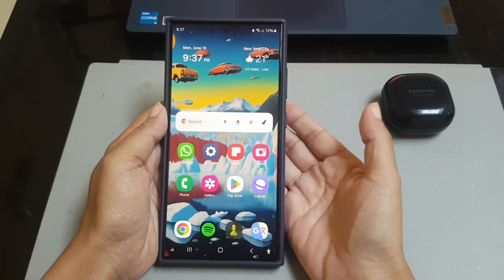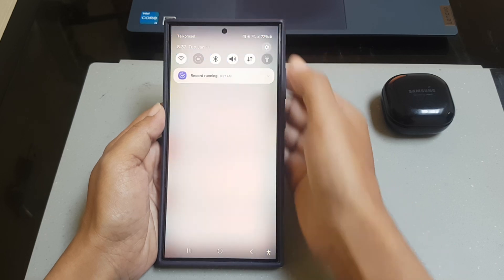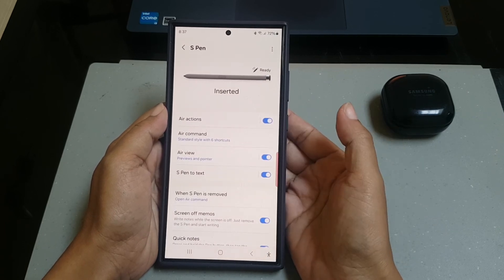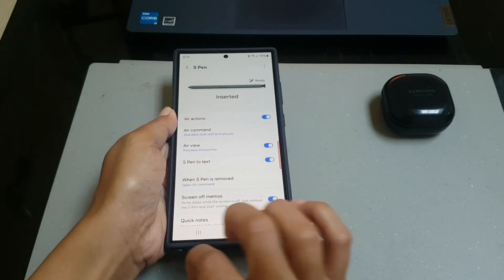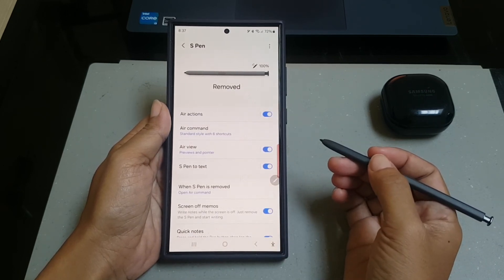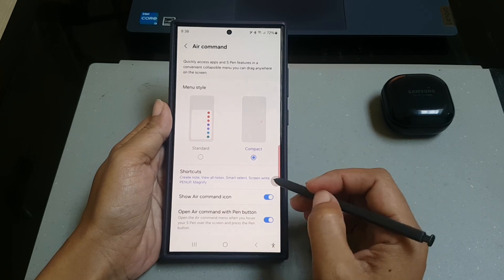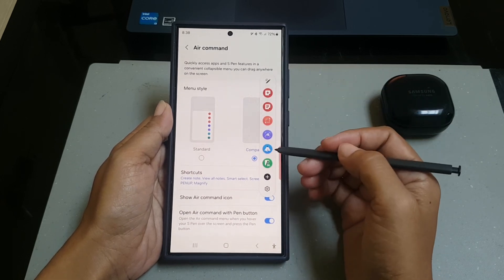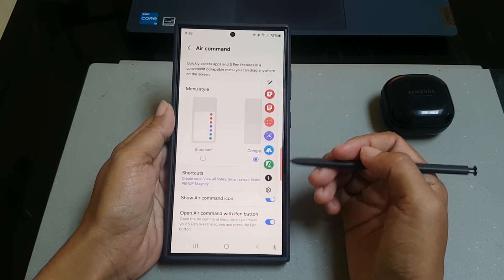How to set air command menu style to compact on Samsung Galaxy S24 Ultra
In this video, you will find the steps on how to set air command menu style to compact on Samsung Galaxy S24/S24+/S24 Ultra.

To set air command menu style to compact on Samsung Galaxy S24 Ultra, do the following steps:
- Tap "Advanced features".
- Tap "S Pen". Alternatively, you can go to this menu through the air command menu by removing your S Pen to open up the air command menu and then tap the settings icon.
- Tap "Air command".
- Under Menu style section, select "Compact" thumbnail.

When you set the air command menu style to compact, your phone will display icons only for the shortcuts on the air command menu. Given to the function, you can choose compact if you'd like to have a simpler air command menu that won't take up much space of your phone.